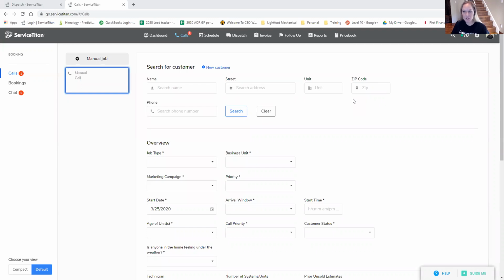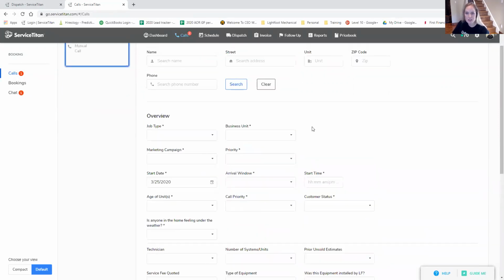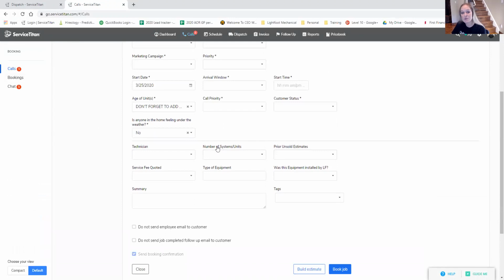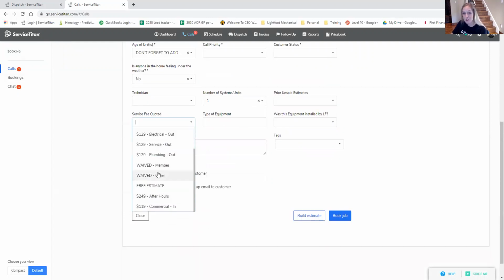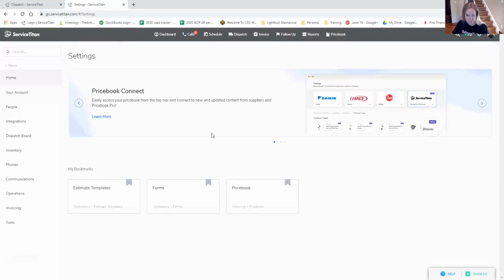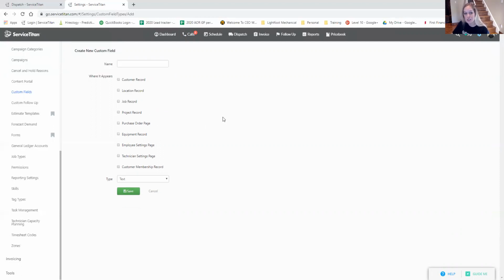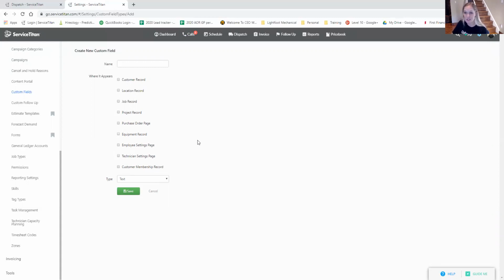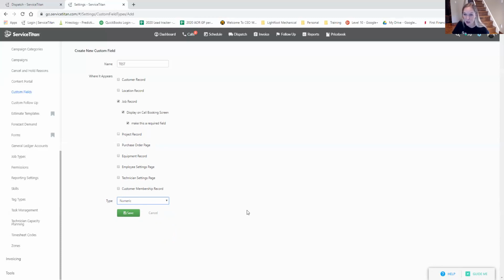One of my favorite things Custom Fields!